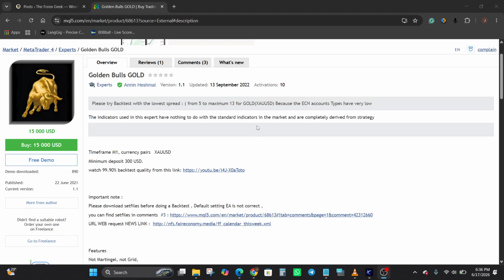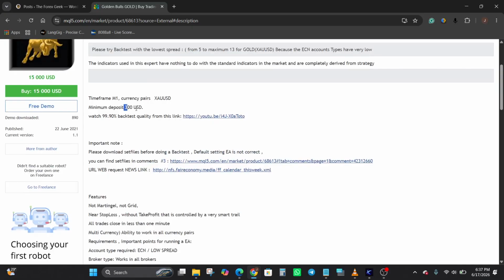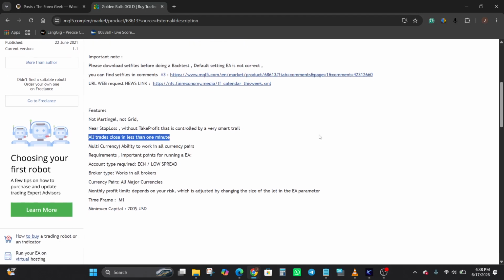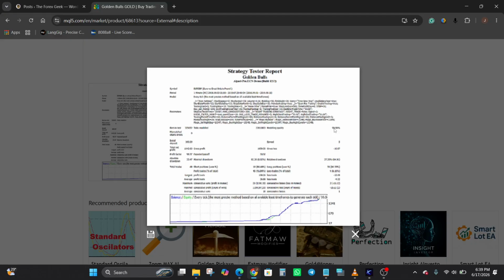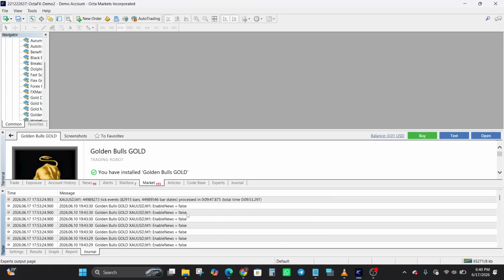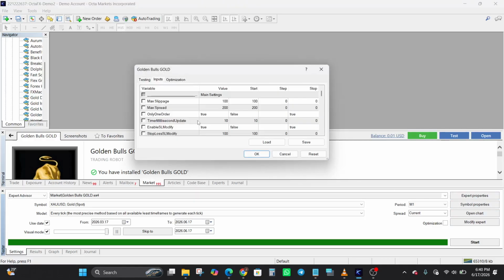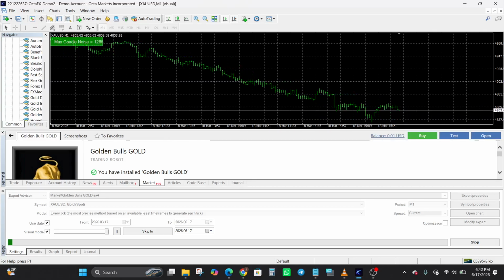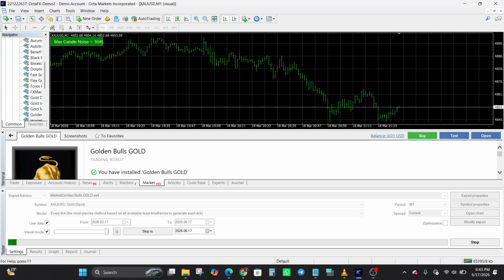Golden Bulls GOLD EA MT4 Review – Gold Trading EA Historical Performance Analysis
In this review, I take a closer look at Golden Bulls GOLD EA for MT4, an automated trading system designed primarily for XAUUSD trading. We cover the MQL5 Marketplace information, key features, recommended trading conditions, historical backtest performance, and overall trade management approach. The review also discusses the importance of low-spread environments, proper testing conditions, and independent optimization before considering live trading.